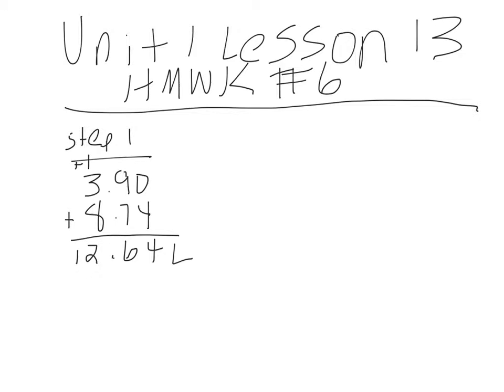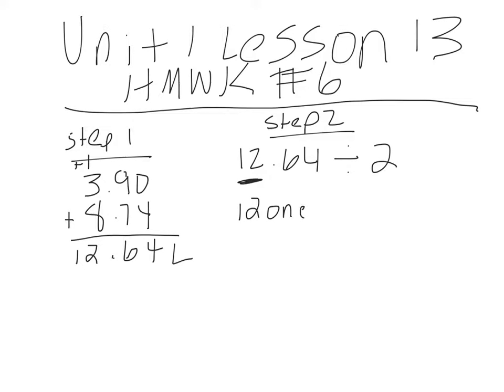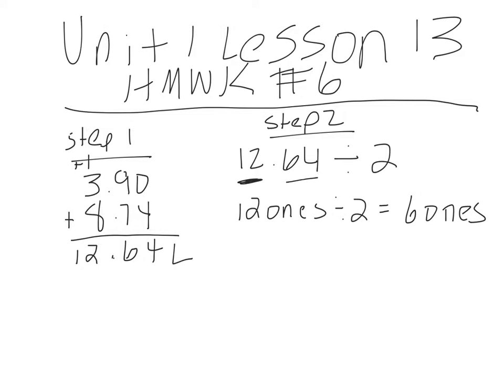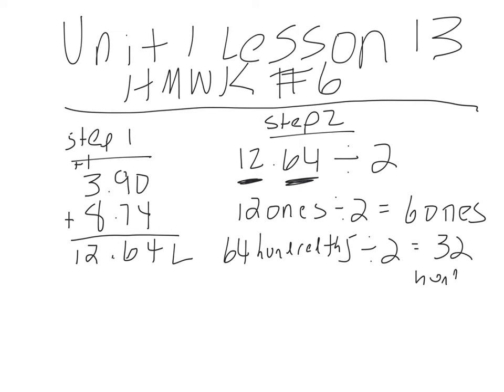Unit 1 lesson 13